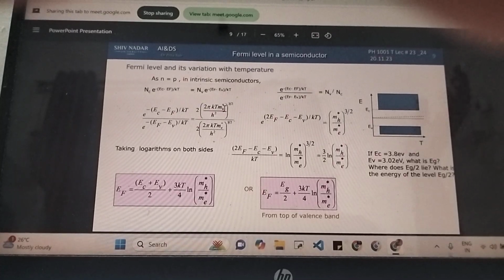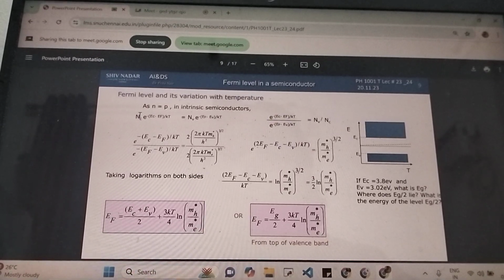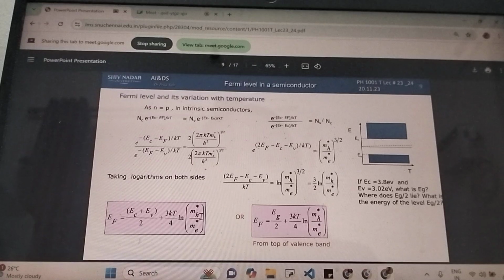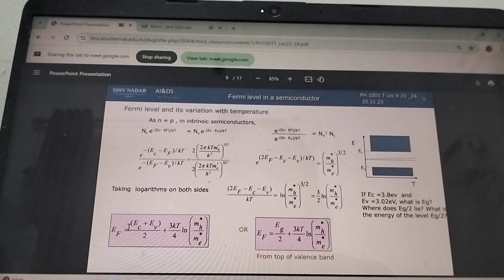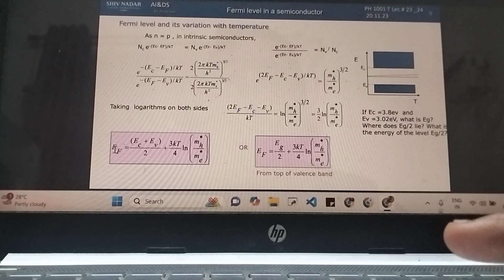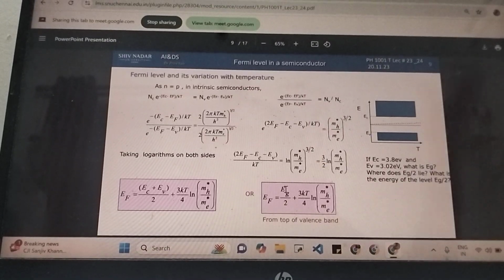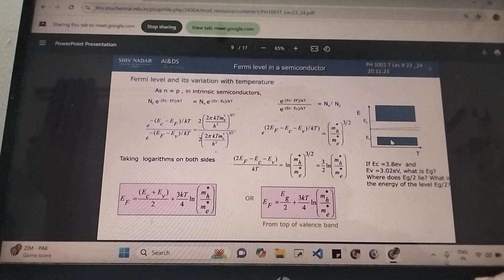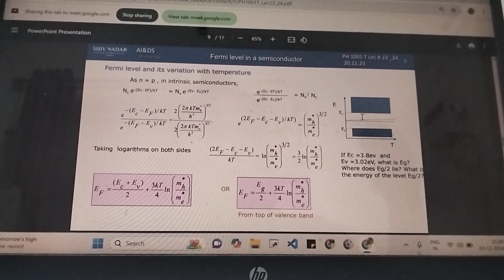Semiconductors 05 • Fermi Level in a semiconductor